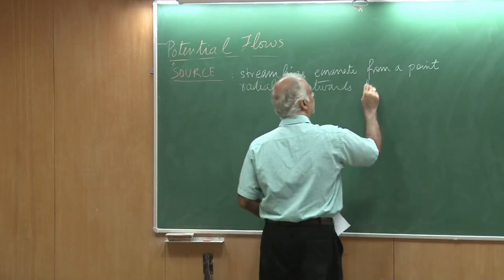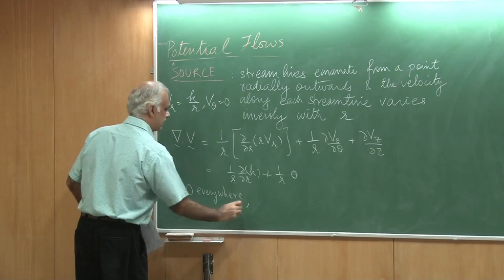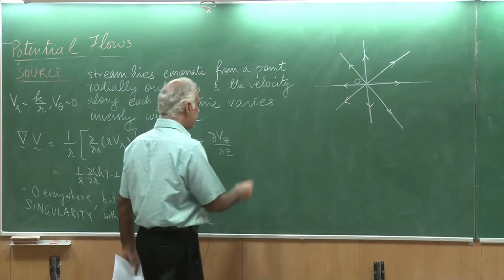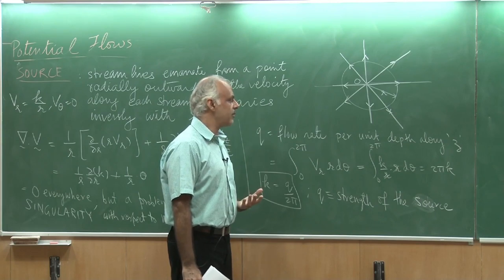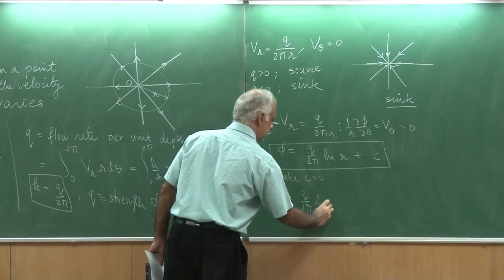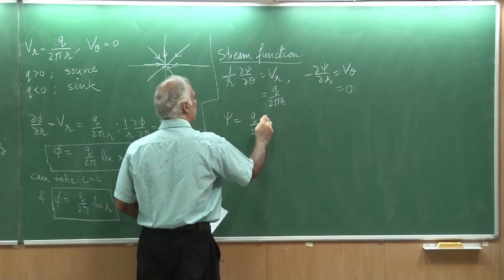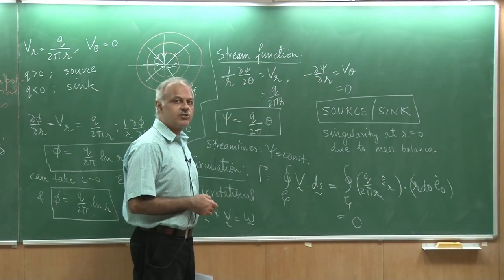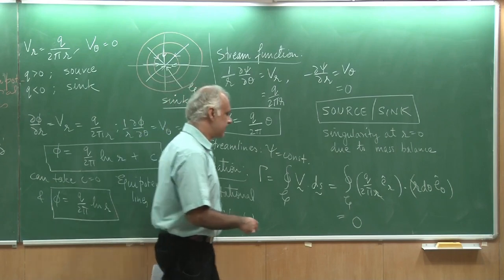Lecture28_PartB: Basic Potential Flows-Source/Sink (Fluid Mech & Rate Procs by Sanjay Mittal)